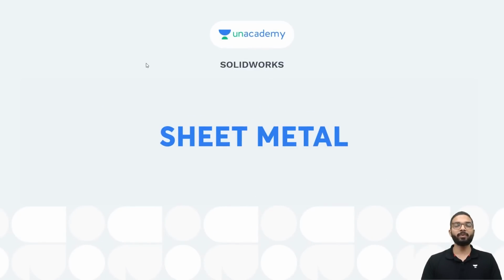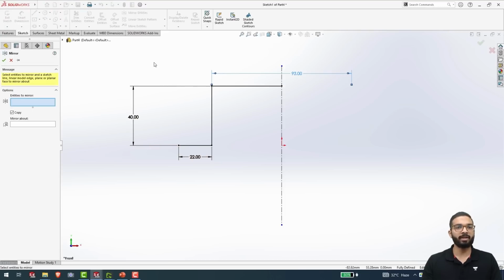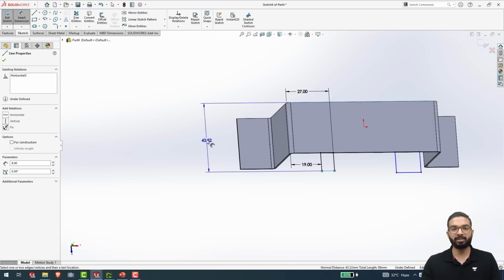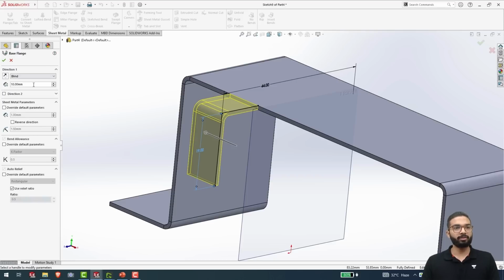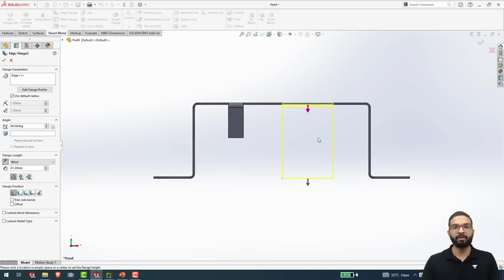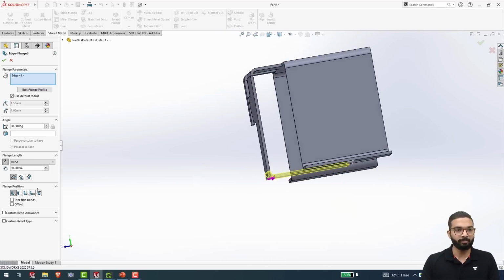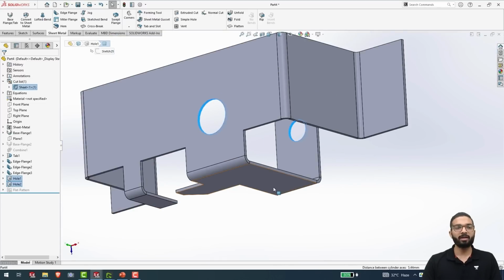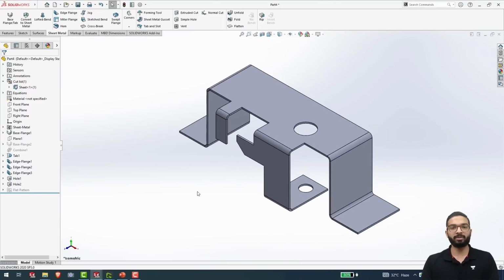Learn Sheet Metal Design Using SOLIDWORKS | Part 8 | CAD Software for Industry Jobs!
In this video we will know about Learn Sheet Metal Design Using SOLIDWORKS